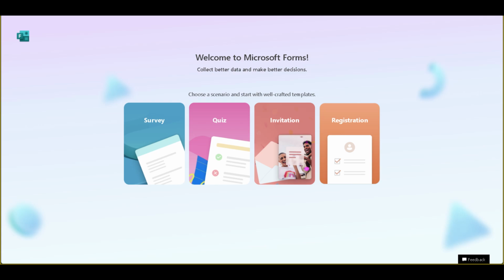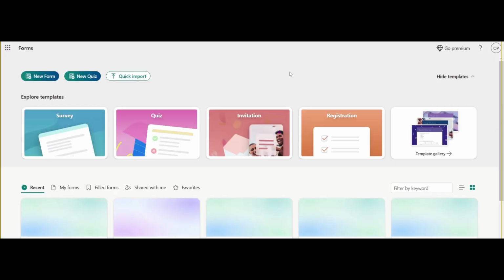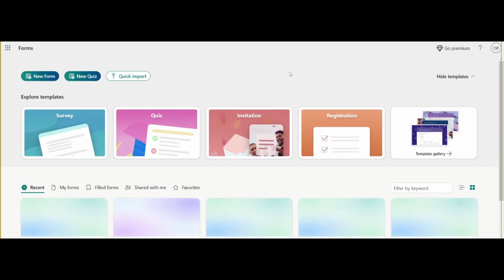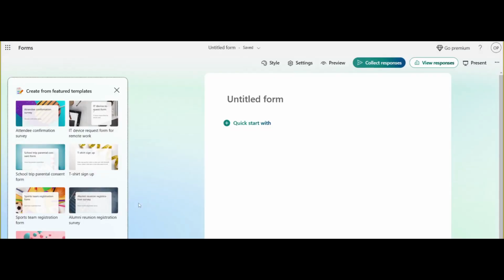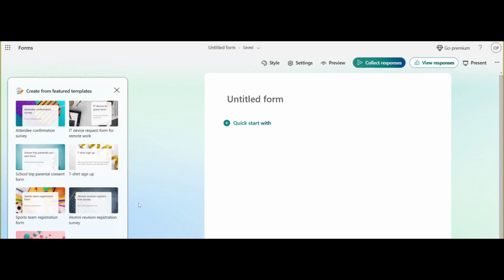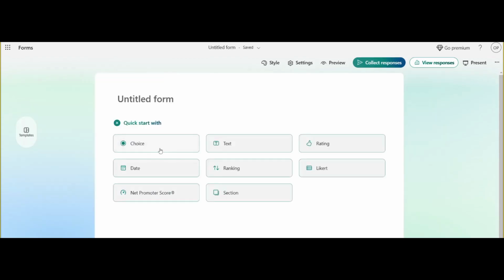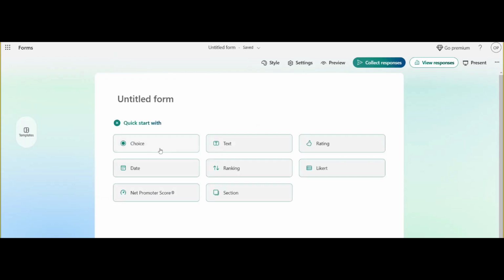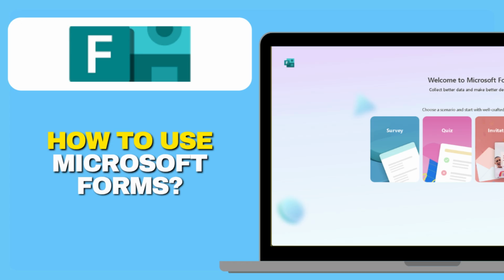How To Use Microsoft Forms for Attendance (Full 2025 Tutorial)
Learn how to use Microsoft Forms for attendance tracking in this full 2025 tutorial. Whether you’re a teacher, team leader, or event organizer, this step-by-step guide shows you how to create, share, and automate attendance forms easily using Microsoft Forms.

✅ In this video, you’ll learn:

How to create an attendance form in Microsoft Forms

How to collect and track responses automatically

How to view attendance results and export them to Excel

Tips for using Forms in schools, meetings, and workplaces

Perfect for anyone managing online classes, business meetings, or training sessions.